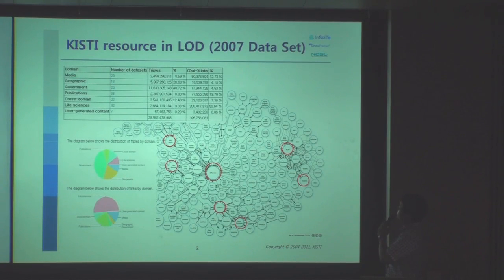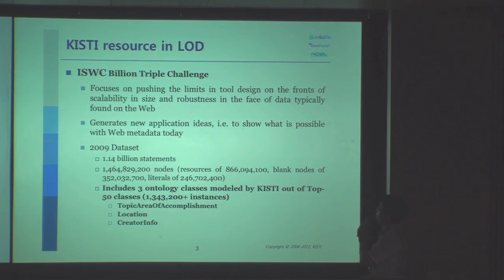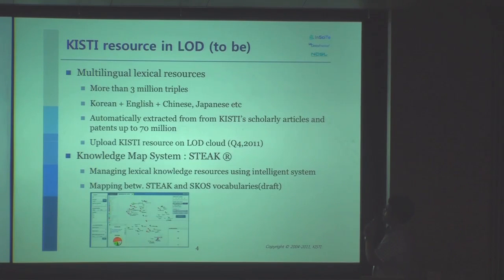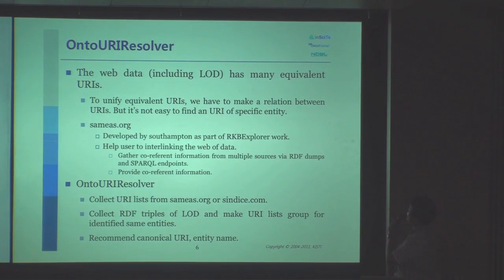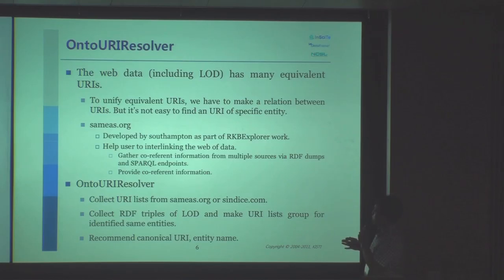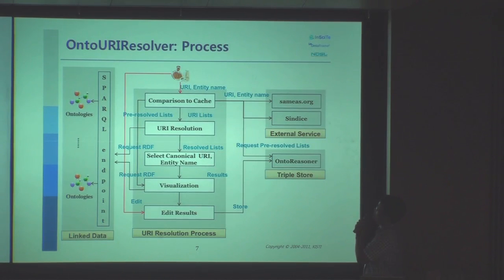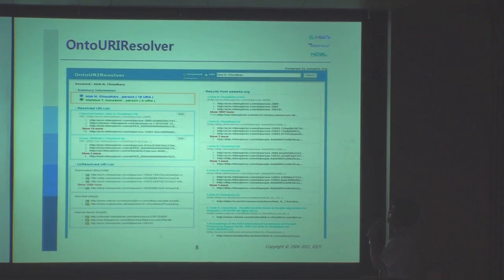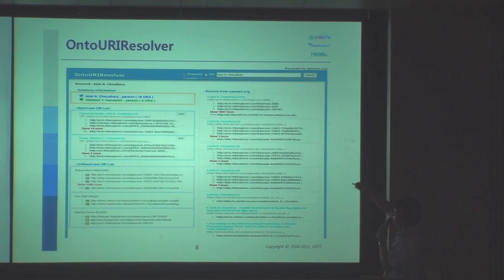URI Resolution and Management Service with LOD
NBDC / DBCLS BioHackathon 2011 was held in Kyoto, Japan. Main focus of the BioHackathon is to develop technologies for handling Linked Data in life science. The participants discussed, explored and developed SPARQL endpoints, semantic web services, triple stores, ontologies, natural language processing, visualization and Open Bio* tools to utilize RDF data.
On the first day of the BioHackathon (Aug. 21), public symposium of the BioHackathon 2011 was held at Campus Plaza Kyoto. In this talk, Pyung Kim makes a presentation entitled "URI Resolution and Management Service with LOD."